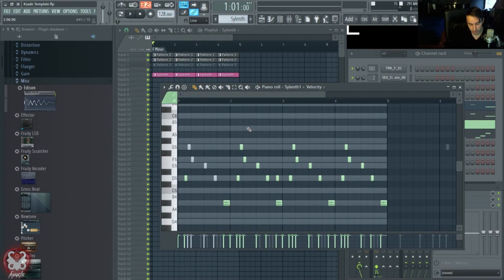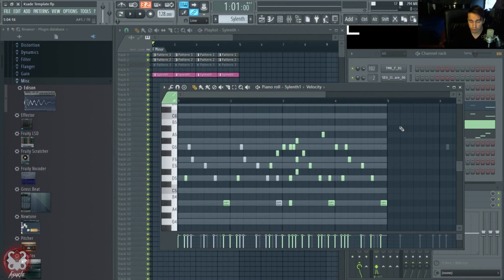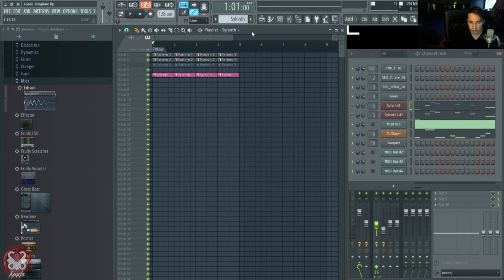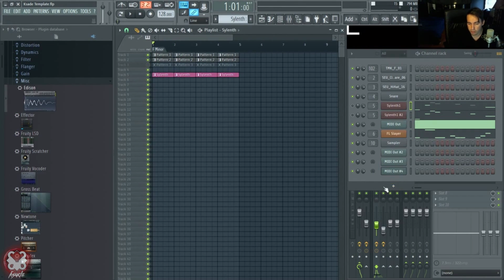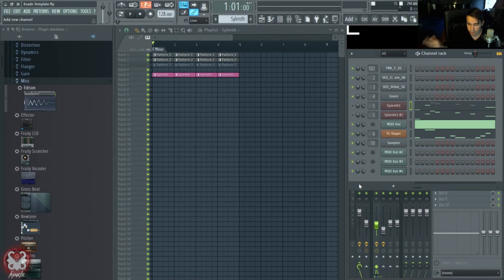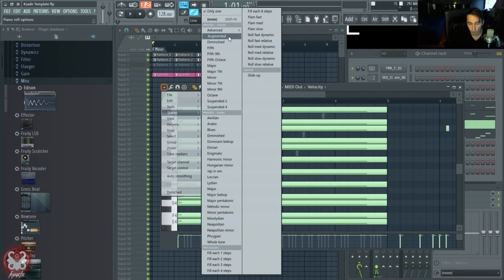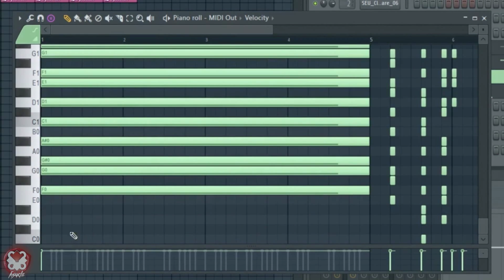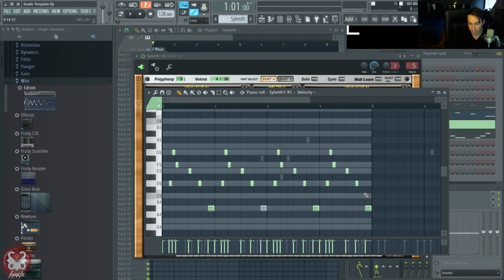FL Studio 12 | How To Use / Make Ghost Notes { Tutorial 2015 }